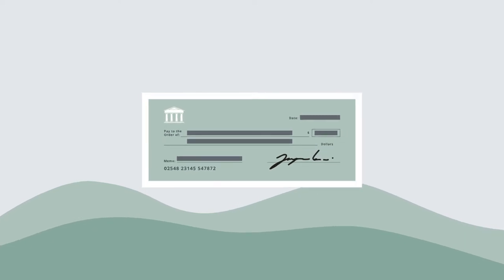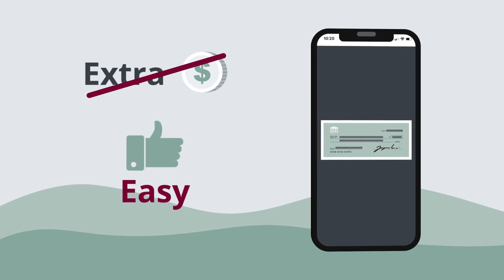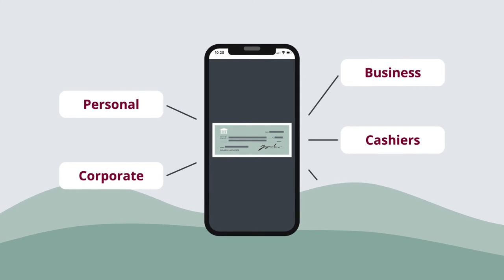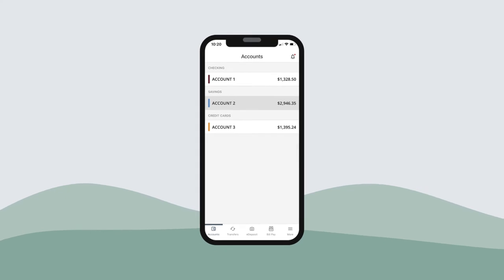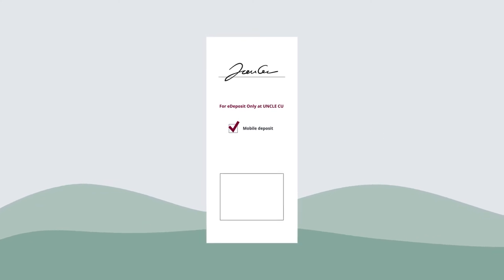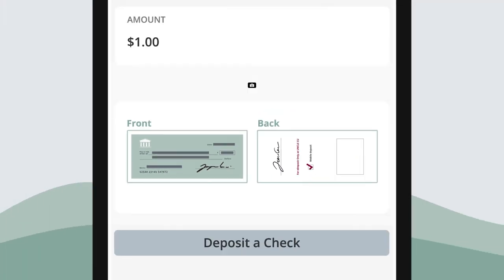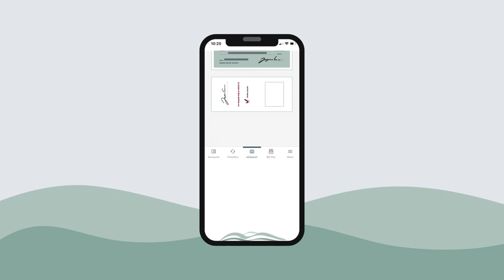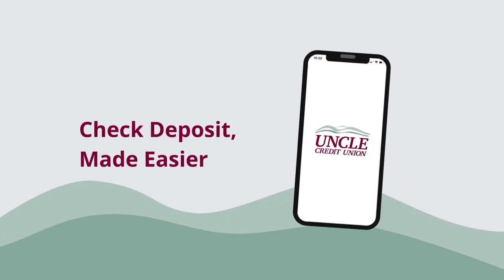UNCLE Credit Union - Mobile eDeposits